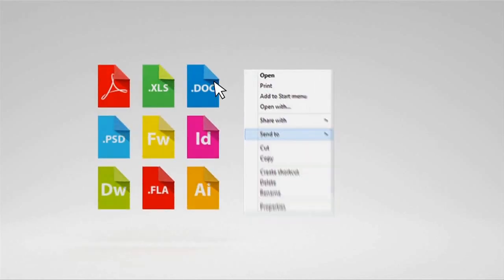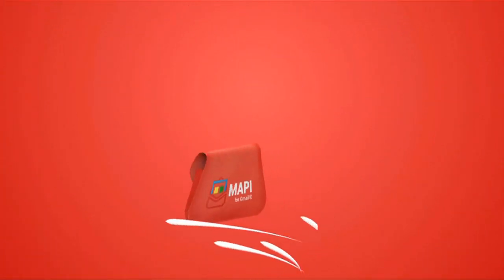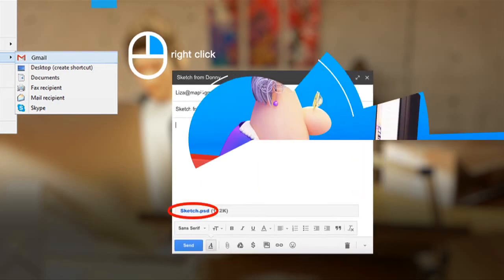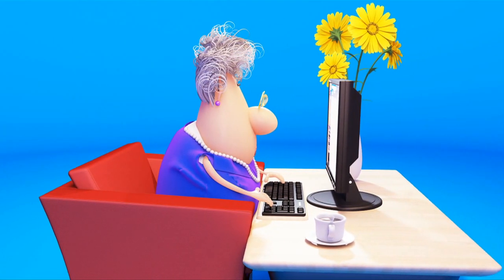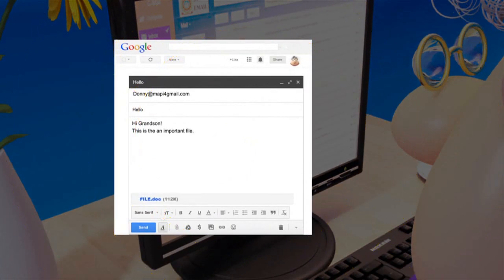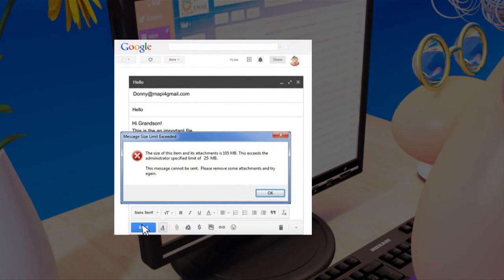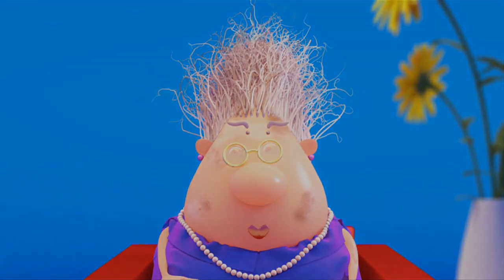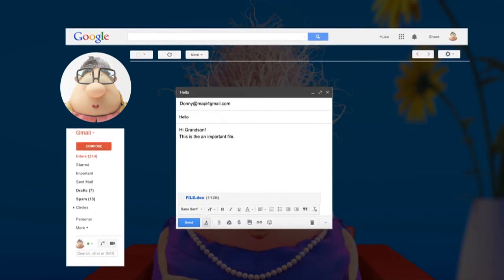Mapi for Gmail - How to make Gmail your default mail client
Make Gmail, your default mapi mail client with Mapi for Gmail®

Send and attach your files automatically through Gmail by simply right-clicking on your file or selecting the “send as an attachment” option in your main menu.